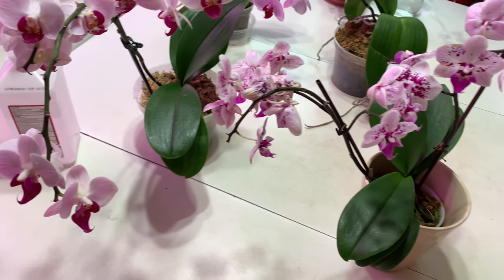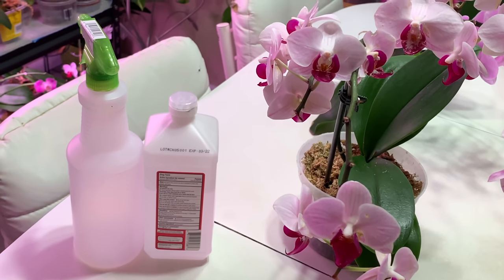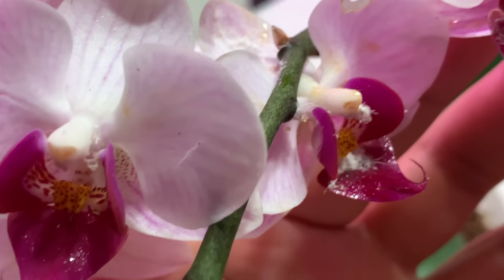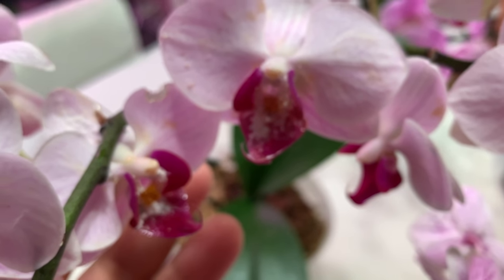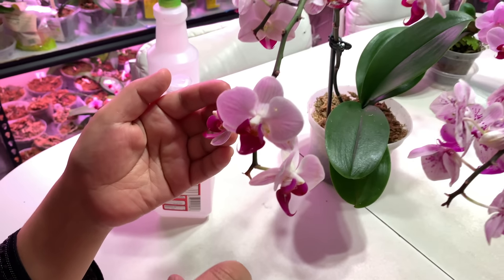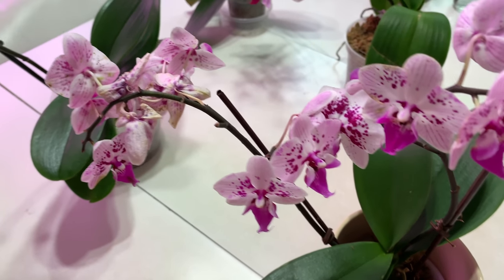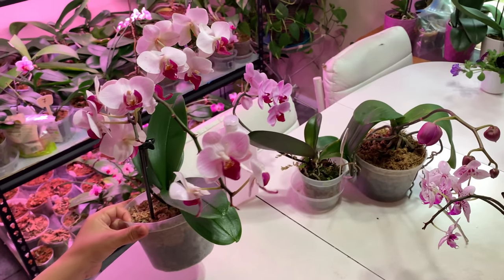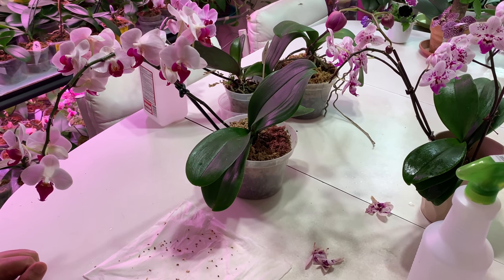Isopropyl Alcohol- Cleaning Orchid Flowers and Buds from Mealybugs